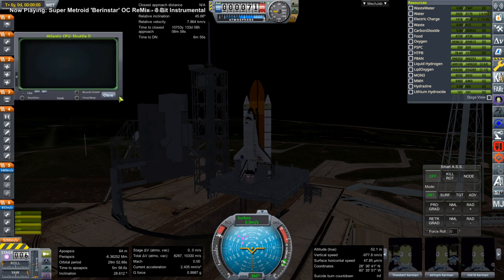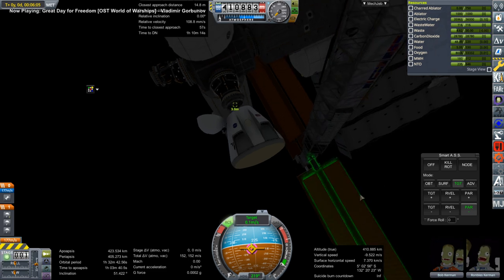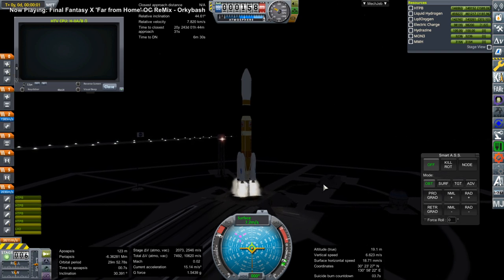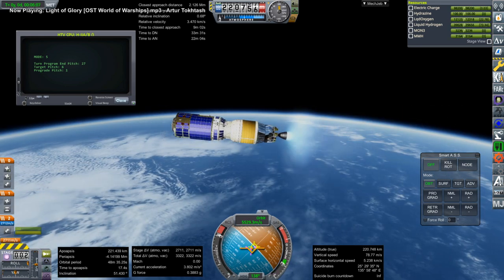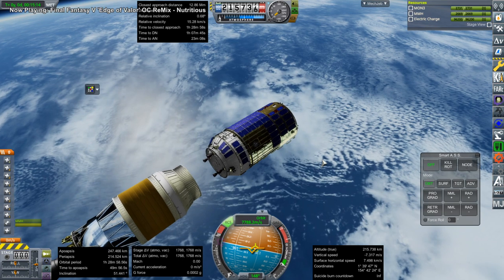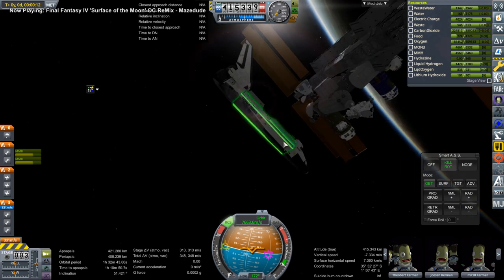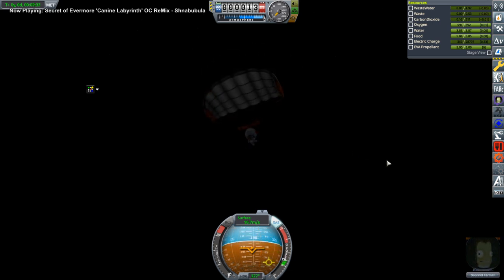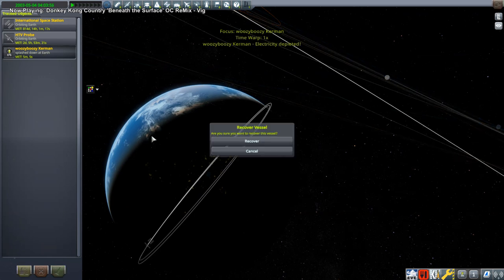Kerbal Space Program with RO - Solar System Tourism 01